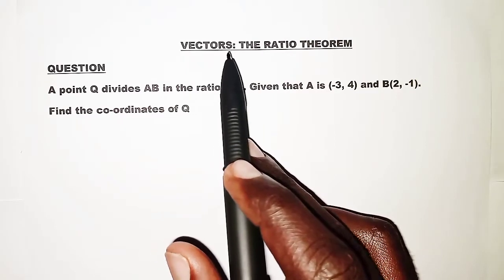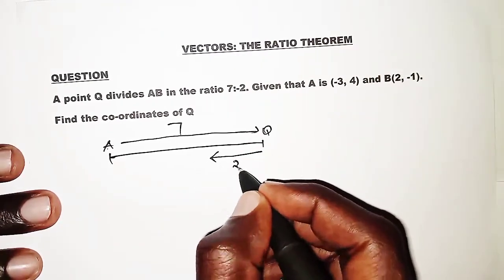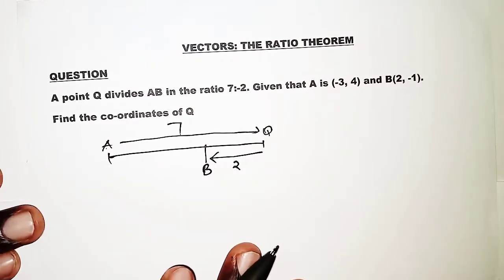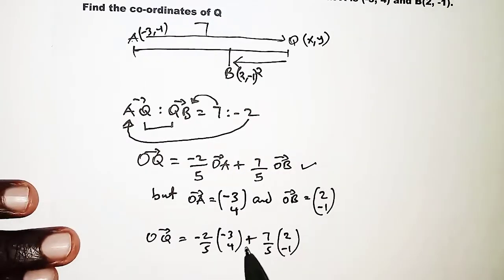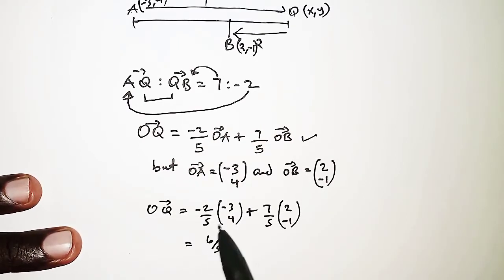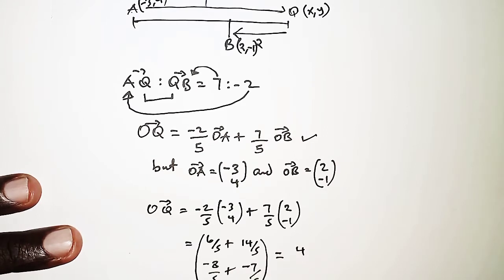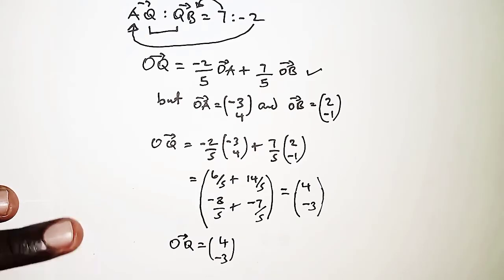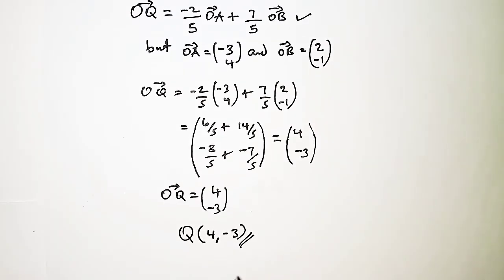VECTORS||ratio theorem||external division of a line.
Hello! this video explains how to use ratio theorem to determine coordinates of a point dividing a line externally.